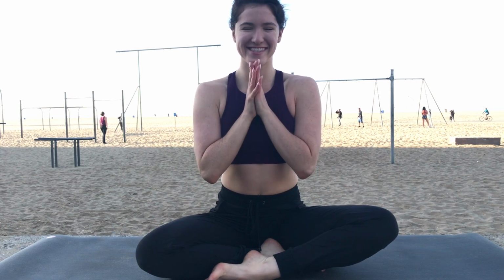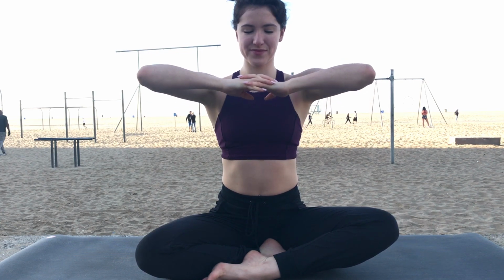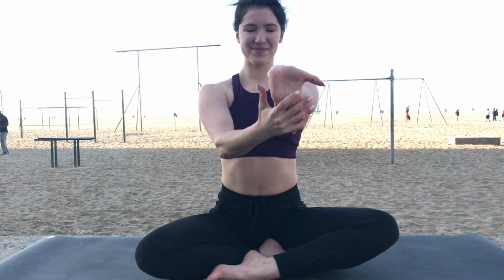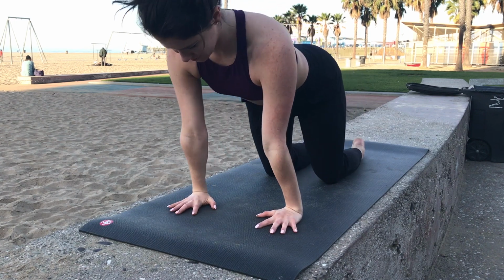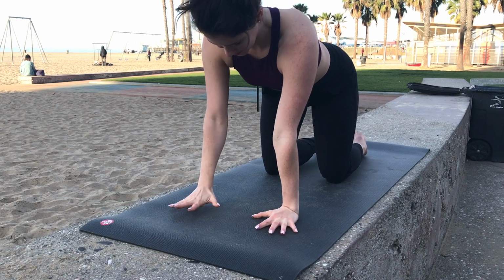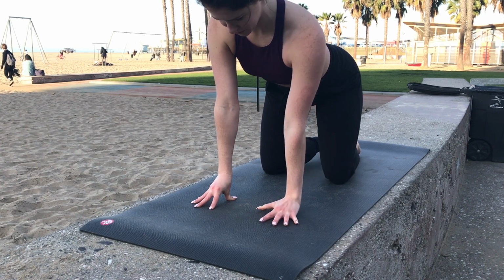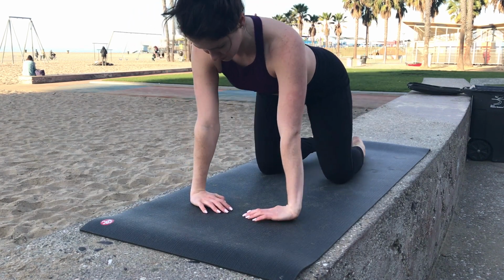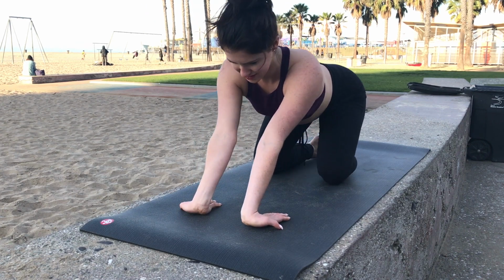Wrist Mobility Warm Up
This is a great warm up to do before any wrist-intensive yoga practice or activity. This practice can also be used on its own to improve wrist mobility!

Your first month is free! Gain access to my in depth splits training program for beginner, intermediate, and advanced flexibility.

Wearing @LornaJaneActive

Note from Adee:
I am a registered yoga teacher with a B.S. in Exercise Physiology. Movement is essential to a happy, healthy lifestyle and I believe there is a form of movement for everyone. With roots in dance, much of my yoga is free flowing and therefore looks different on every body. That is the beauty of it! Allow your body to MOVE YOU. I hope my classes can provide you some peace and a time to tune in to your body and let go.

Questions? I offer online personal training and health coaching!